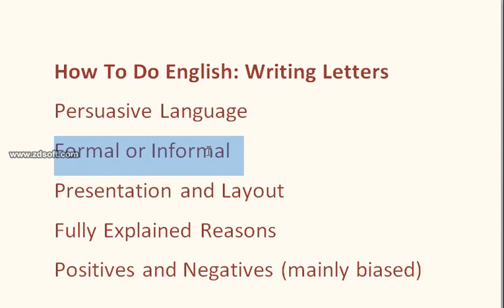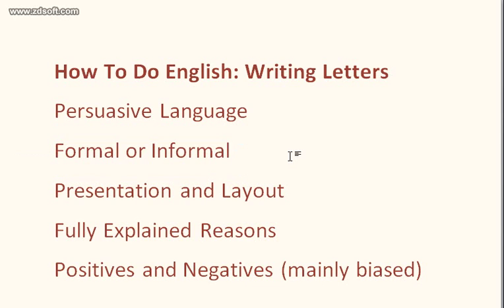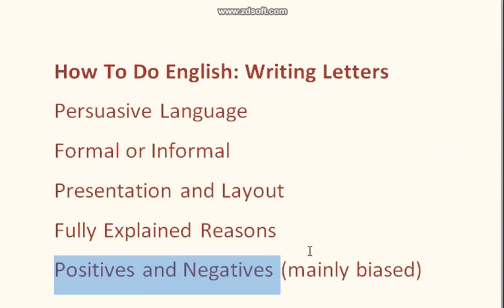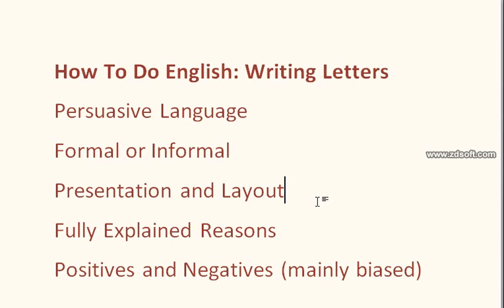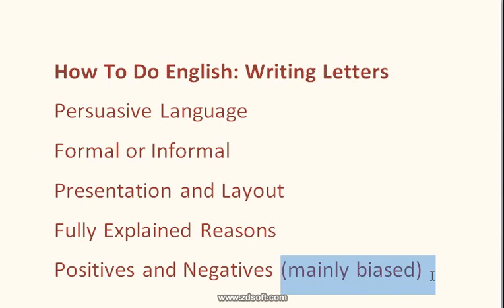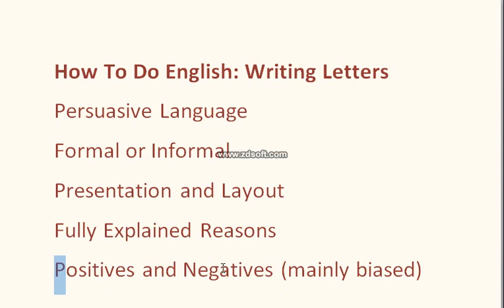How To Do English: Writing Letters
This is a video showing you how to write letters,
in case you forgot how to do it after school.